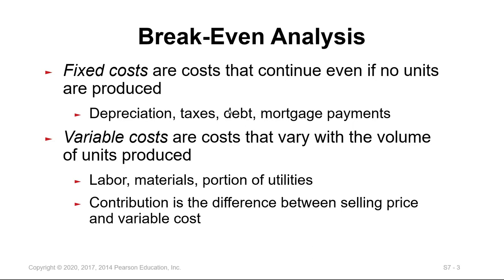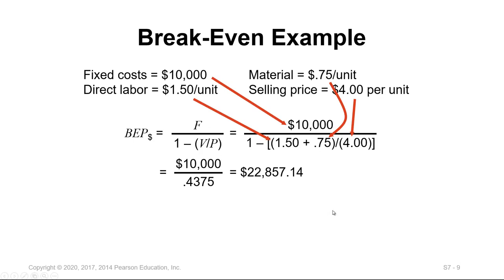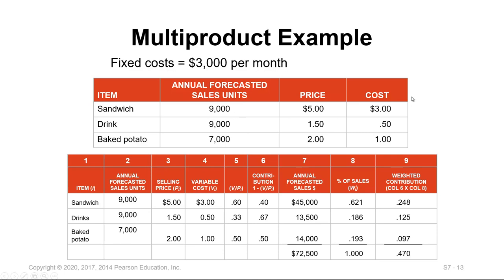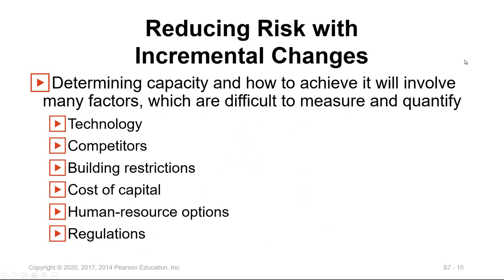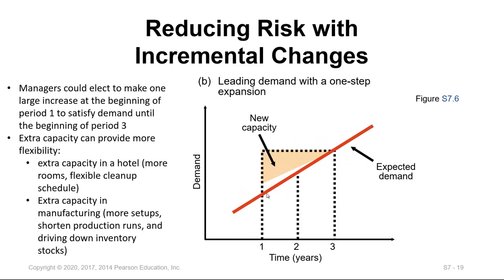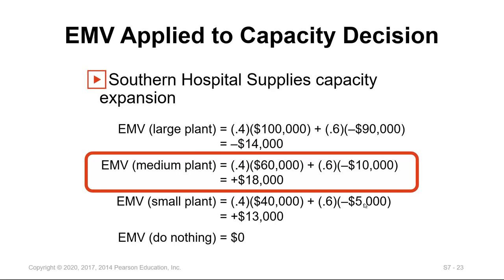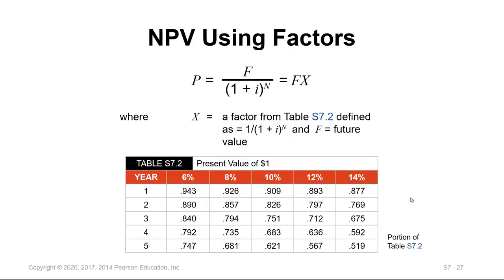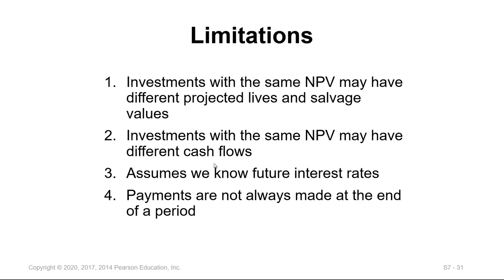Capacity and Constraint Management Part II